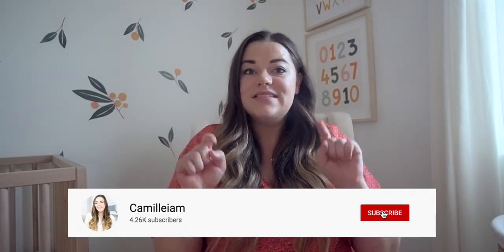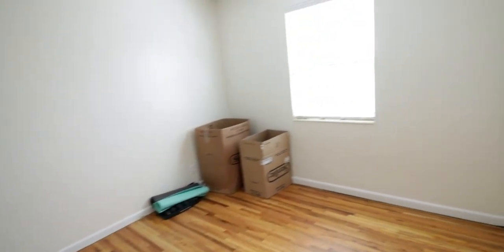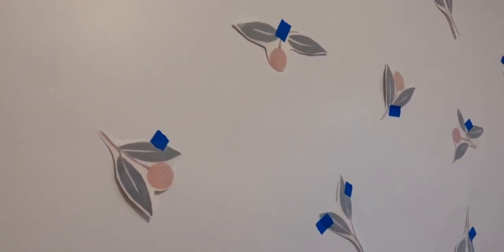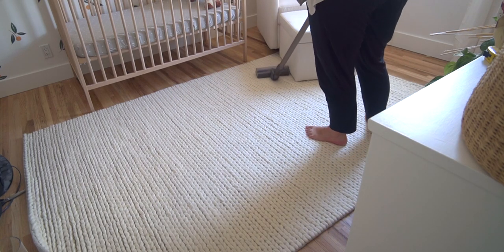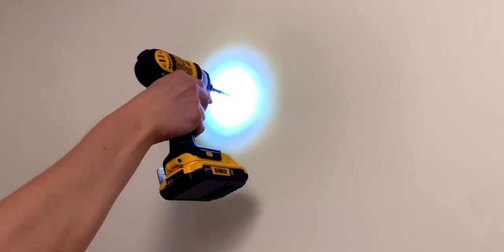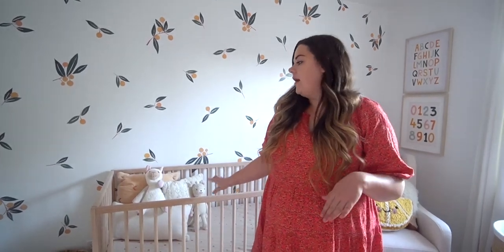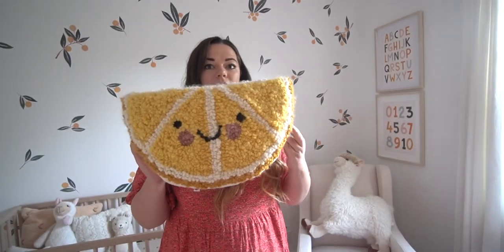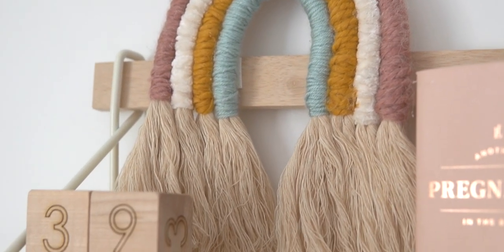Gender Neutral Nursery Tour for our Baby Girl! (Full process + Organization)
Our baby girl has arrived! Hope you enjoy this Gender Neutral Nursery tour. We go through the whole process of how we put together the nursery and organized it all. I love how it turned out! While I was pregnant I loved watching nursery tour and nursery organization videos,  I hope you enjoy or get some inspiration or ideas from it!

FOLLOW ALONG!

MY ONLINE STORE! Buy Unique Pots, Planters and Home Decor!

Hello Everyone! My name is Camille! I’m a lover of all things beautiful, a recovering plant killer, and totally DIY obsessed since birth. I love making DIY and recipe videos with my Instagram husband, camera man, web designer, and DIY king, Kayden.